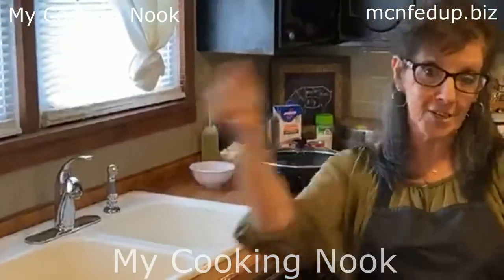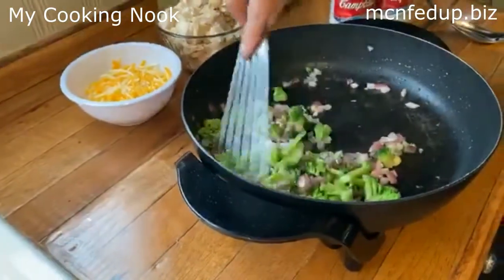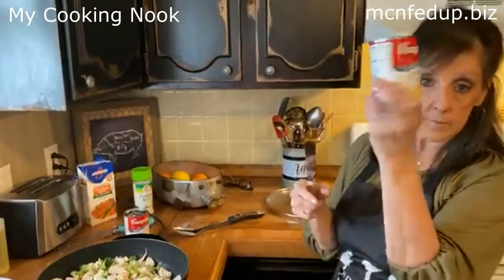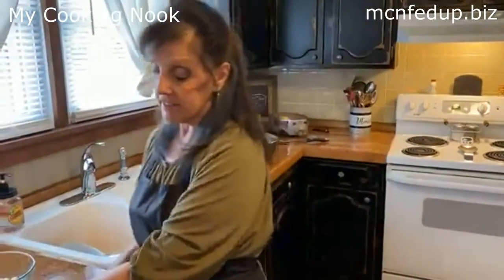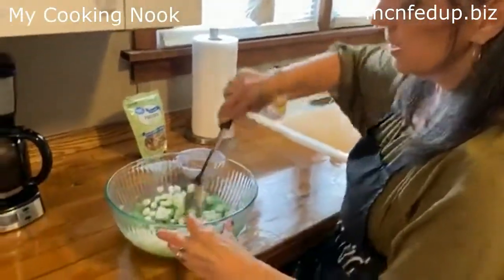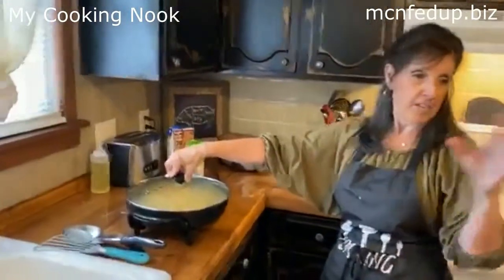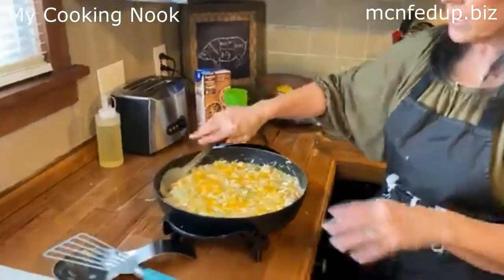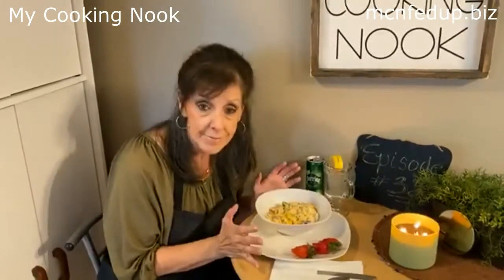MCN FED Up! Ep 32. Broccoli, Chicken & Cheese Casserole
Fabulous Broccoli, Chicken & Cheese Casserole with rice and Watergate Salad make up the great menu of episode 32 of My Cooking Nook's FED Up! Created especially with my fellow Meniere's Disease Warriors in mind, FED Up! gets everyone out of the kitchen with (F)ast, (E)asy & (D)elicious meals. Live well, be healthy, eat happy and stay FED Up!